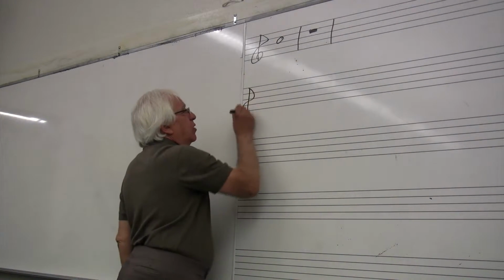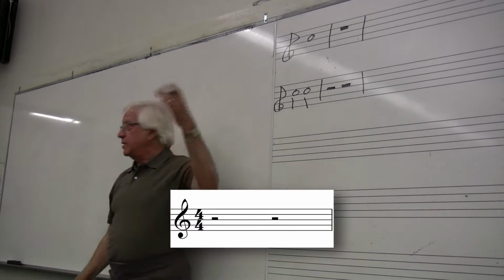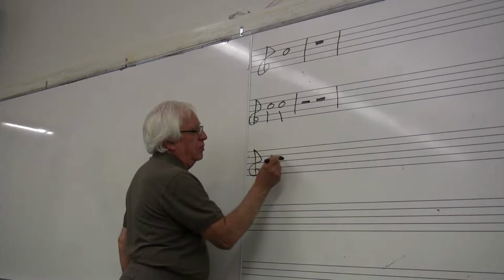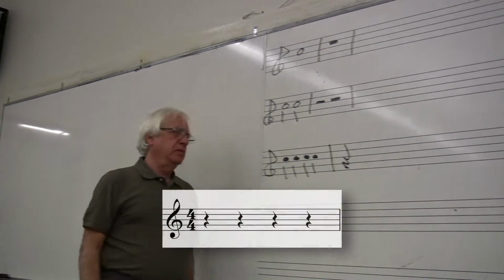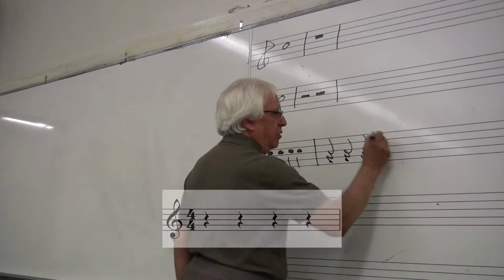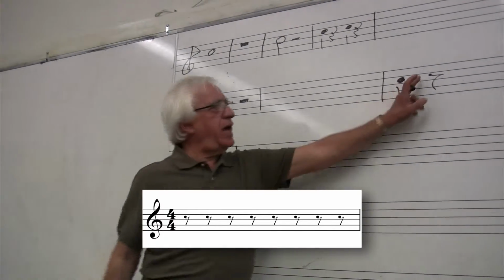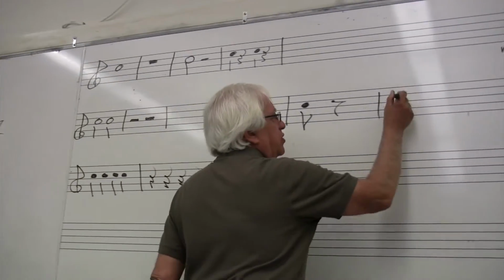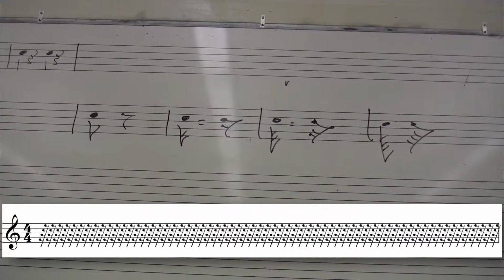What is a Rest?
"What is a Rest?" is a lecture video from the textbook Modern Fundamentals Of Music, taught by Mike Julian at Los Angeles Valley College.